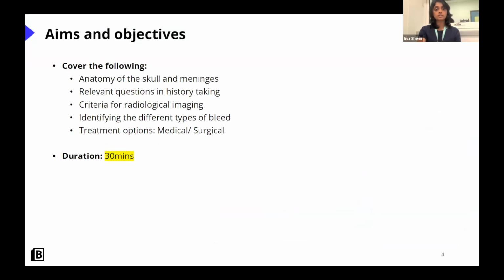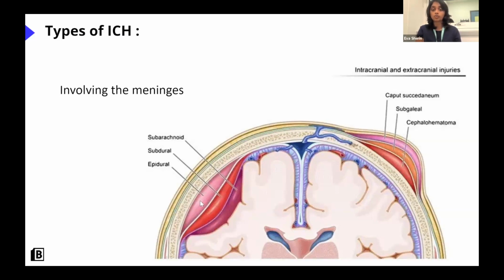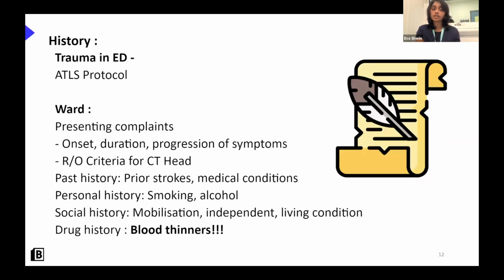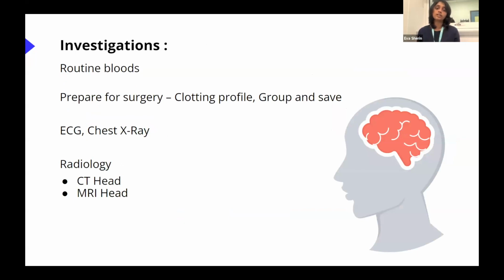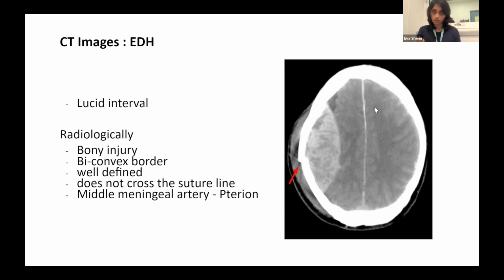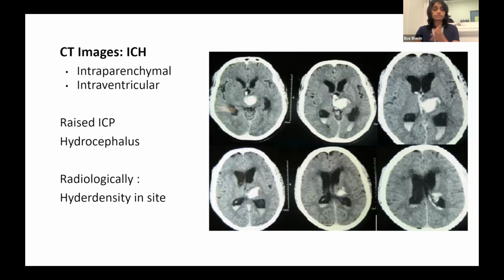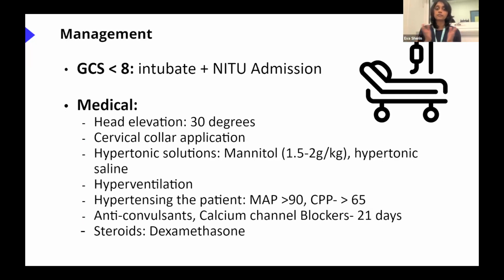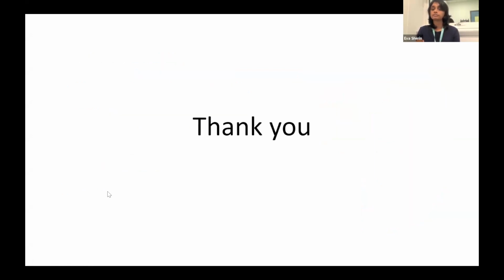Head Injury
Dr Eva Kumar gives us his insights on Head injuries in the form of a webinar.